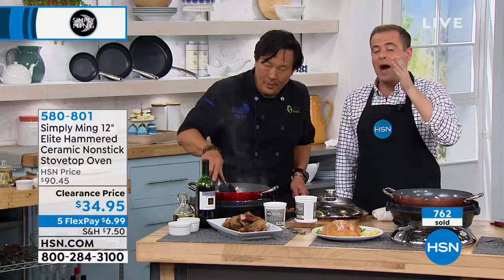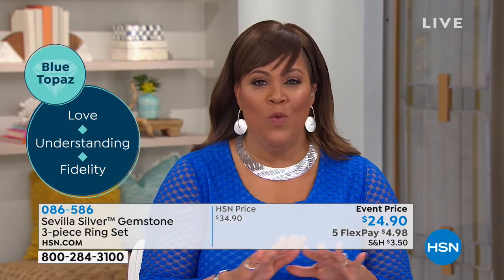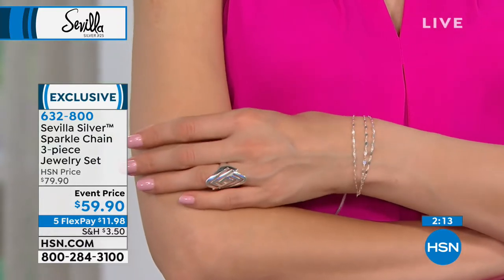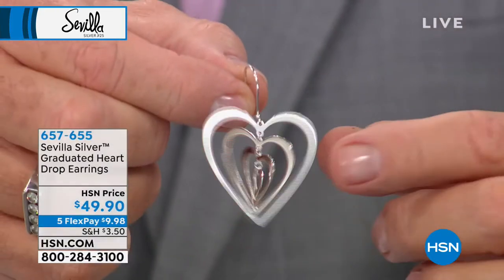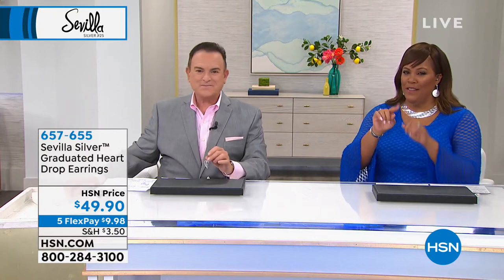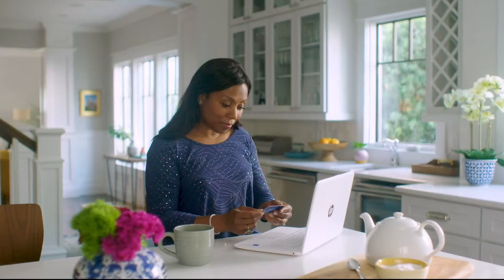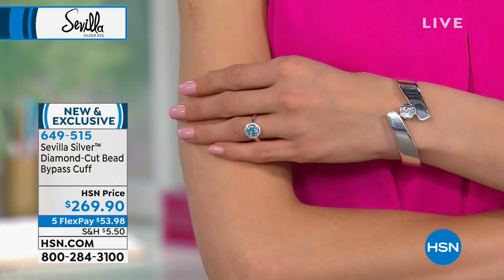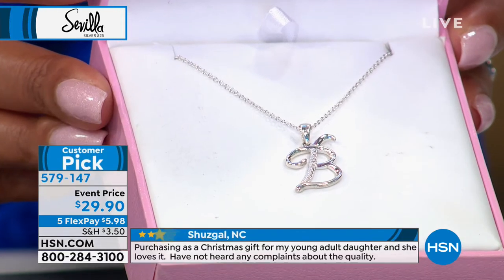HSN | Sevilla Sterling Silver Jewelry 03.04.2019 - 01 AM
Discover an exclusive collection of high-quality sterling silver jewelry from around the globe.